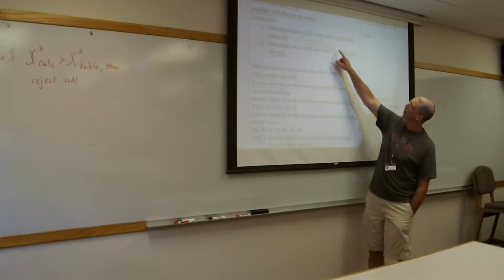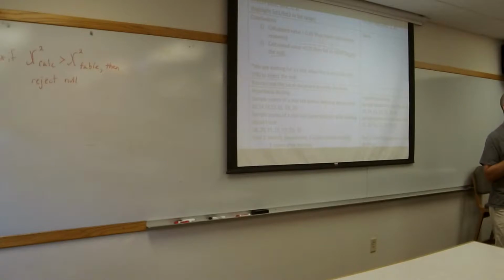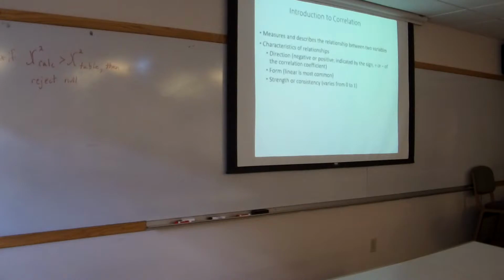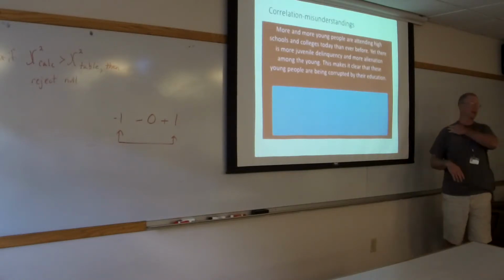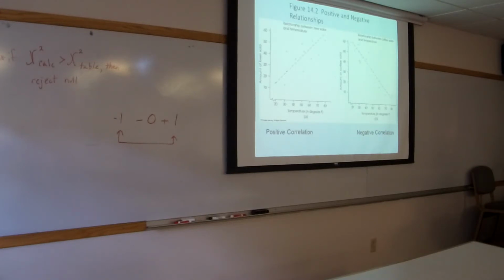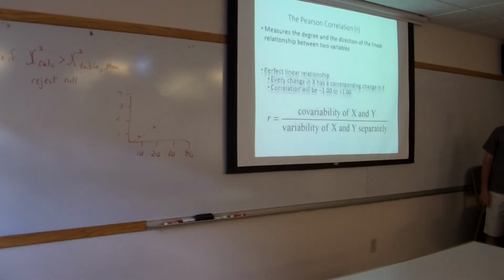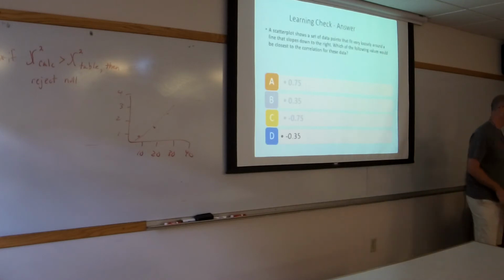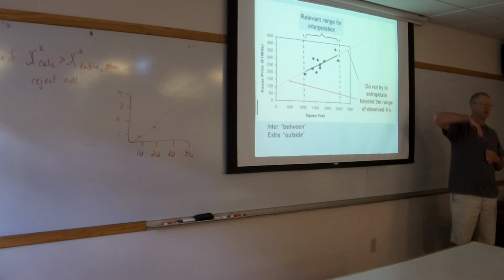night 6 clip 1